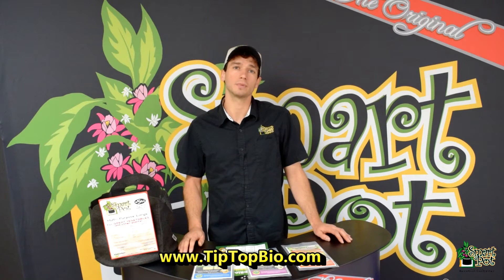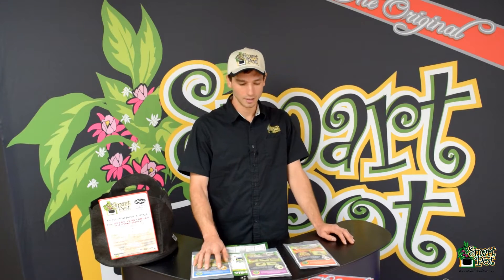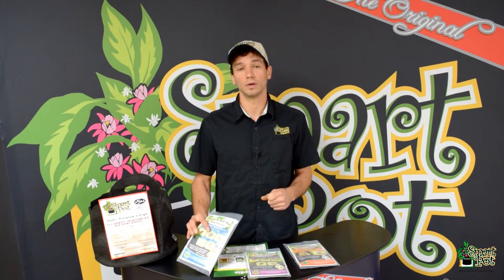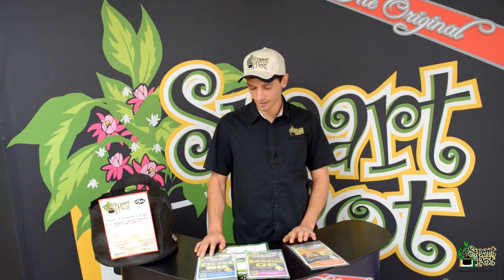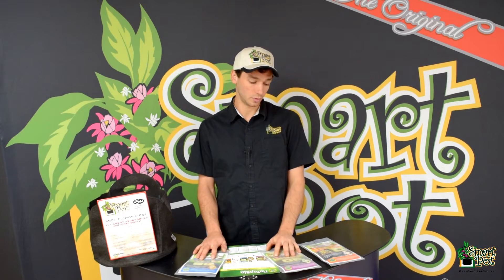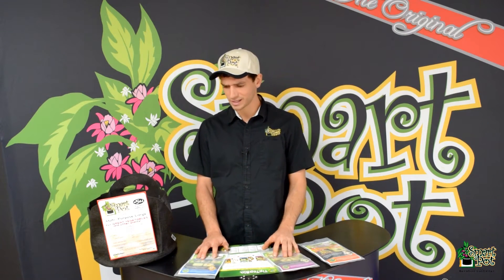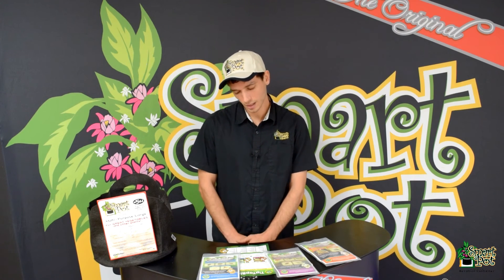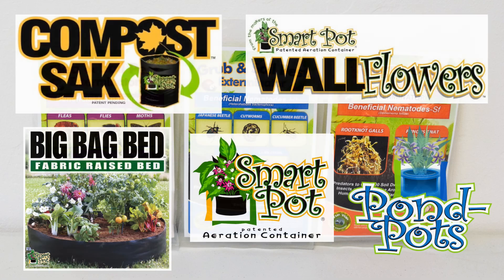Beneficial Nematodes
When it comes to combating garden pests in the garden, beneficial insects are not only safe but they can also often do just as good of a job managing garden pests than sprays or other methods! Thanks to Tip Top Bio for helping us to win the fight against garden pests WITHOUT harming the environment!